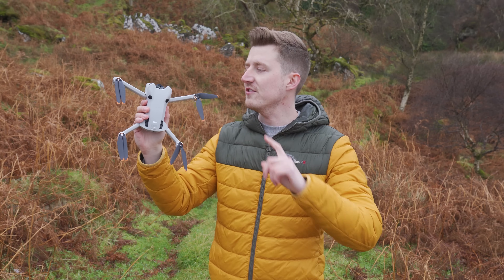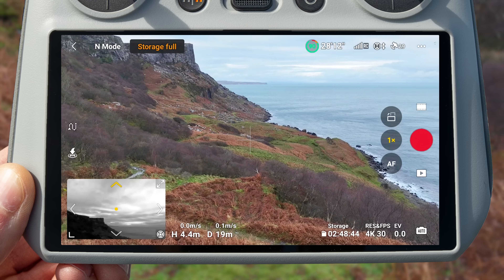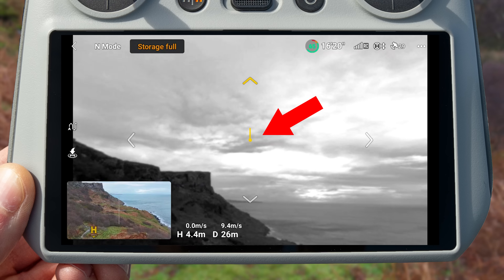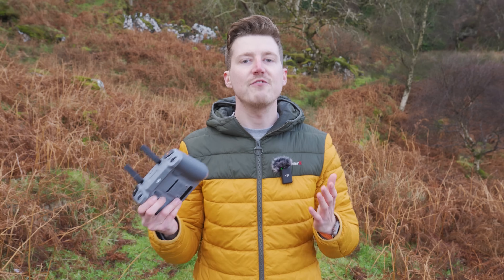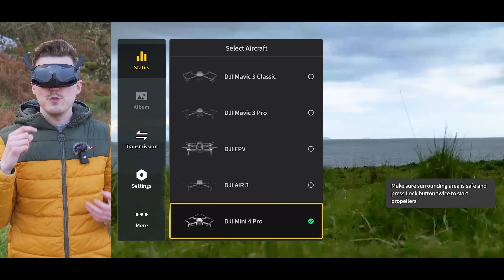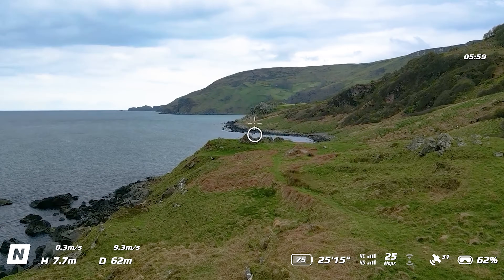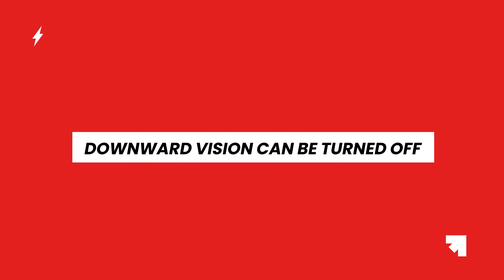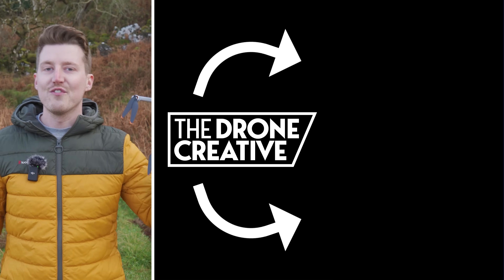DJI MINI 4 PRO & Air 3 | FIRMWARE UPDATE - 4 BIG NEW Features | DJI FLY 1.12.4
A big new update has just been released for the DJI Mini 4 Pro & Air 3 bringing 4 new exciting features that will help you fly safer, get more unique active tracking clips, and be able to fly with the goggles 2/integra & motion controller 2. These include Vision Assist, ActiveTrack 360 Auto Mode, Compatibility with Goggles 2/Integra/RC Motion 2, and the ability to turn off downward vision.